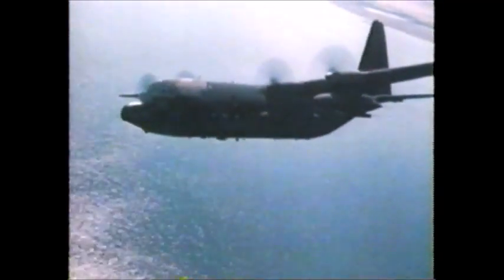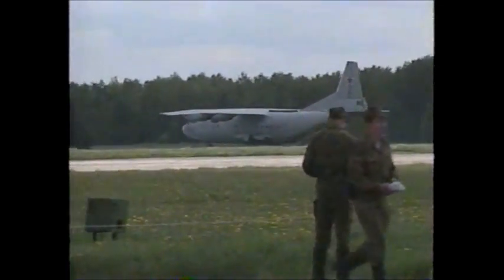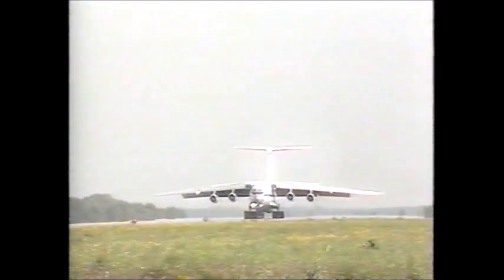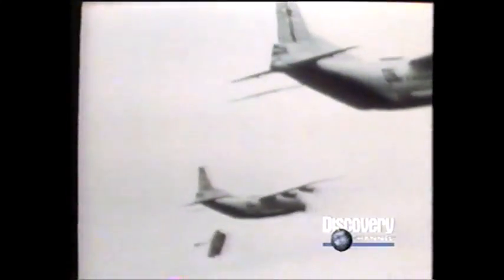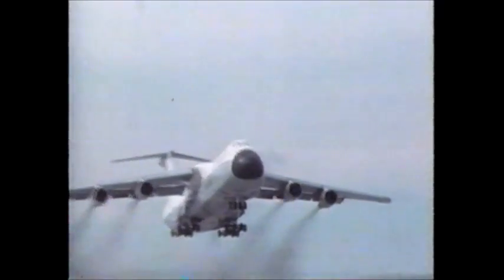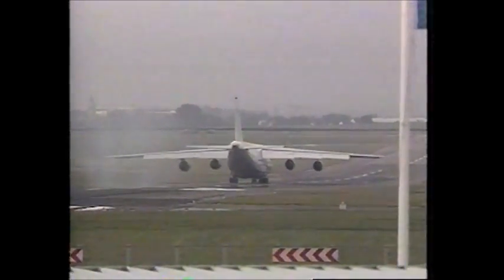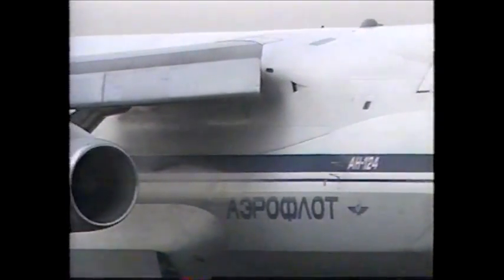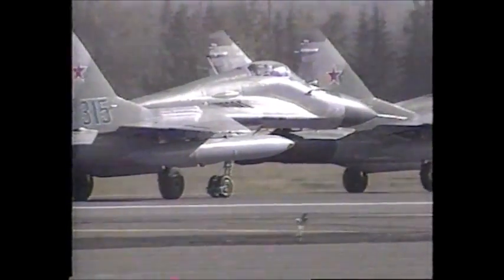Wings of the Red Star - Russian Giants! (Rare, incomplete)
Various large aircraft of the former Soviet Union are examined. Sadly I started my VCR on this about 8 minutes late but I was a kid at the time so give me some slack! Based on the commercials (which I cut out) this was recorded off the Discovery Channel around 1997.